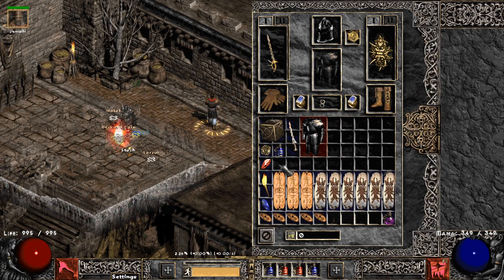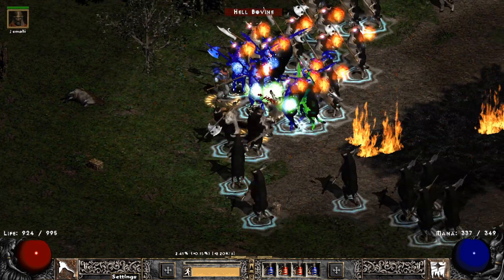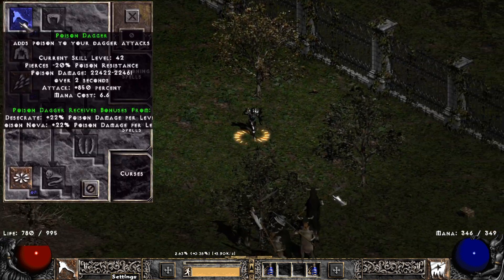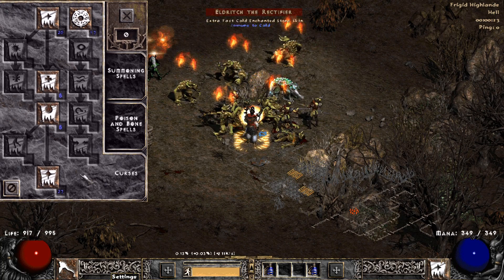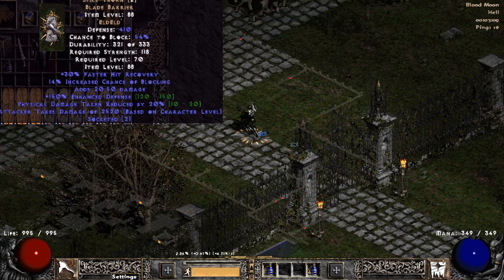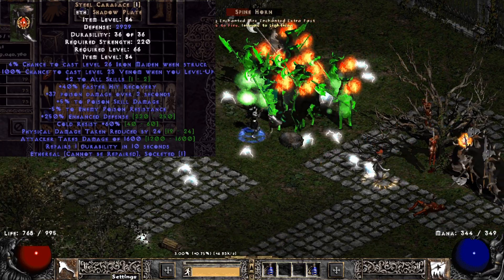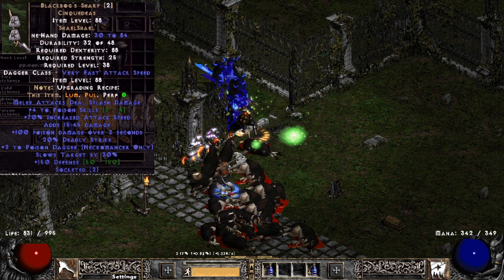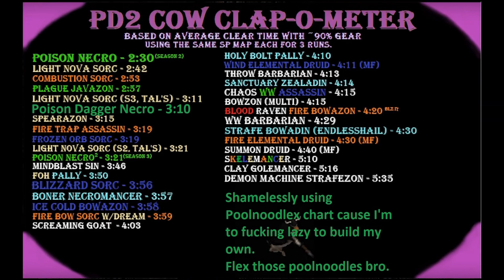PD2 - S3 - Poison Dagger Thornmancer - GOD MODE - Guide/Showcase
ChugThatEstus Presents: The Poison Dagger ThornMancer
Turn the necromancer weakness into a strength by combining Thorn + poison dagger. Can clear Cow T3 Map with ease.  Max block chance, good damage output and can actually tank some really beating. How often do you see a melee necromancer kicking asses?

0:00 Intro
0:53 Stats
1:14 Skills
1:45 Gear
3:20 Cow-Clap-O-Meter